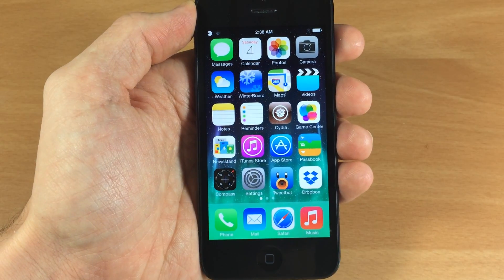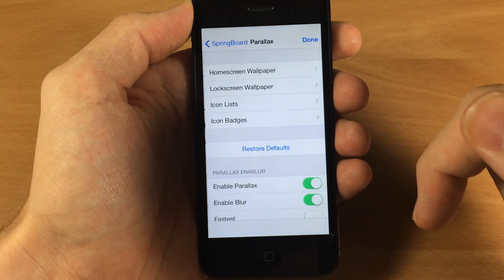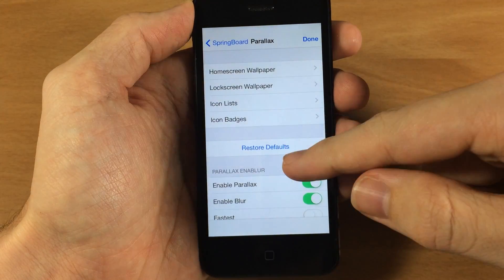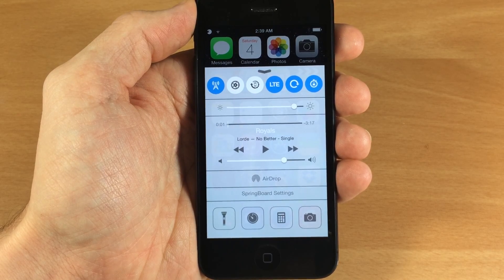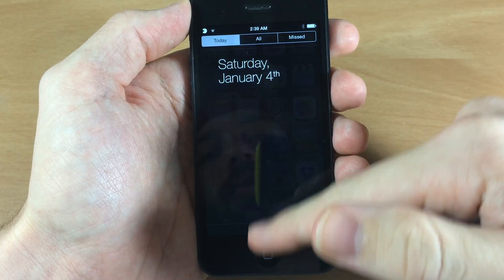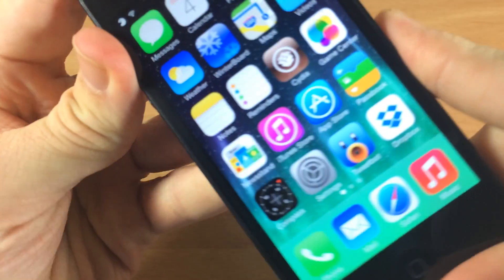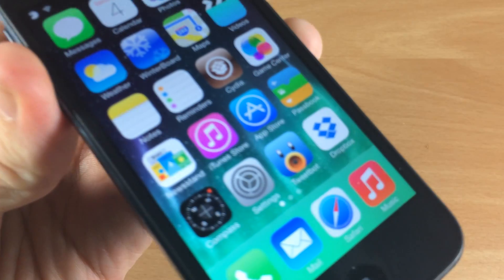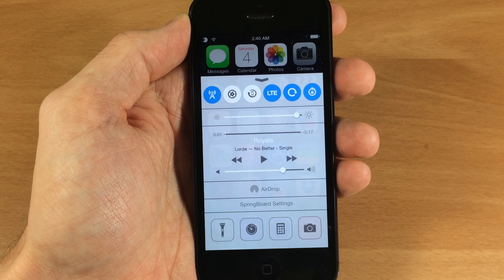iOS 7 Jailbreak Tweaks: Parallax enaBlur